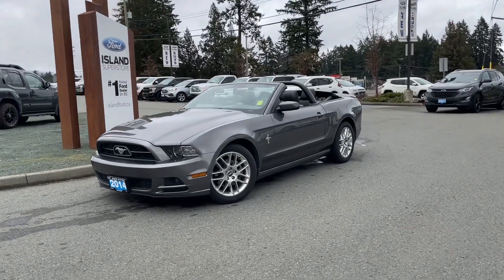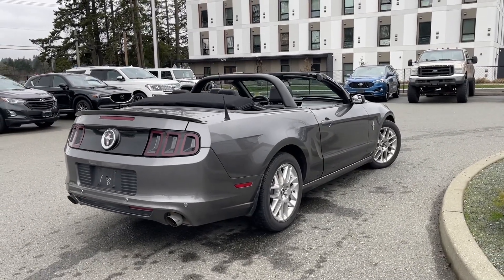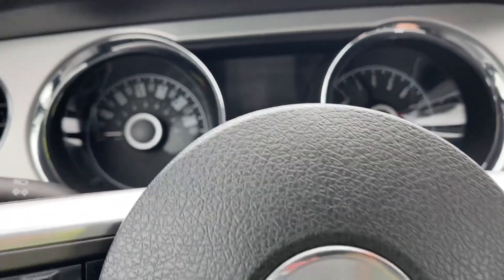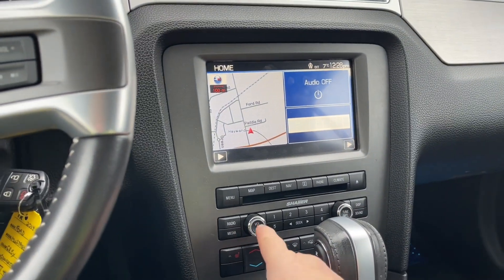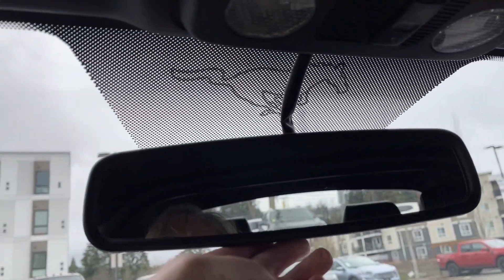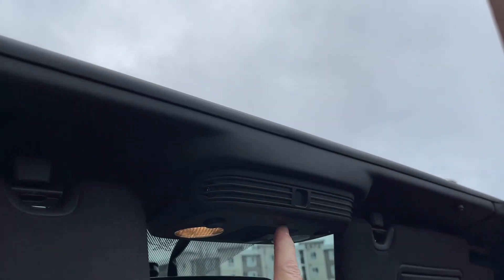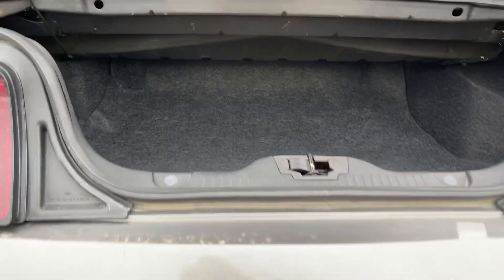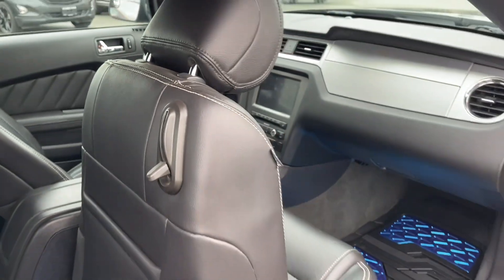2014 Ford Mustang Premium Convertible + Pony Lamps, Heated Seats Review | Island Ford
Come down today to check out this 2014 Ford Mustang Premium! This 2014 Ford Mustang premium Convertible has a Sterling Gray exterior and Black seats with seating for 4. Equipped with a 3.7L V6 Engine engine paired with a 6 speed automatic transmission and RWD to tackle any road conditions. Desirable features include heated mirrors with Pony Lamps Heated Seats and Shaker Audio System.